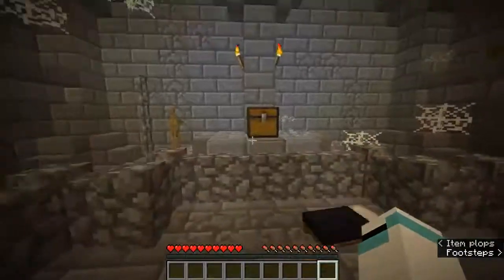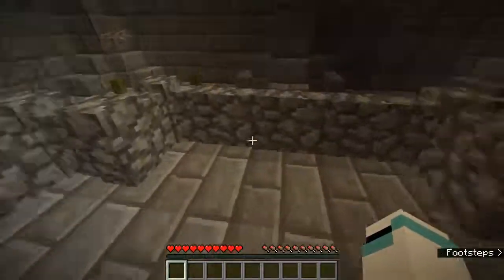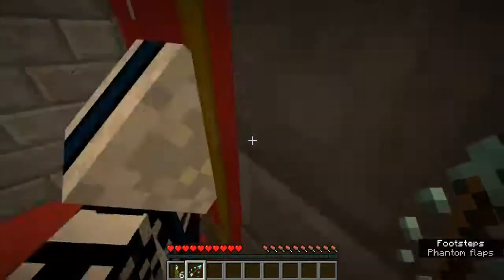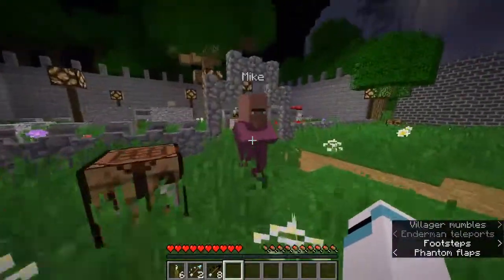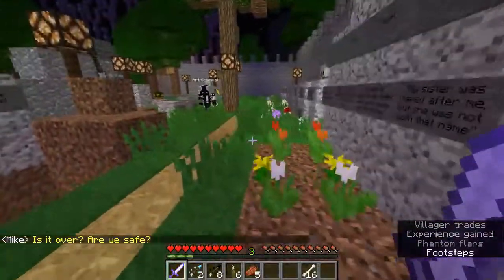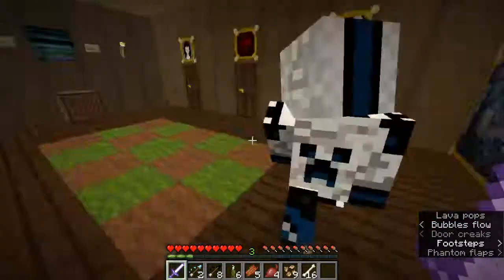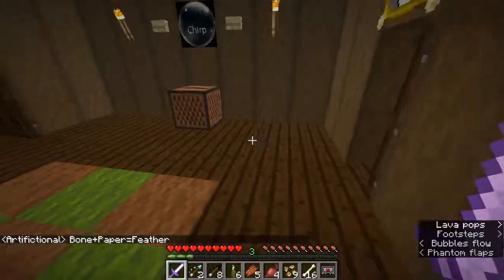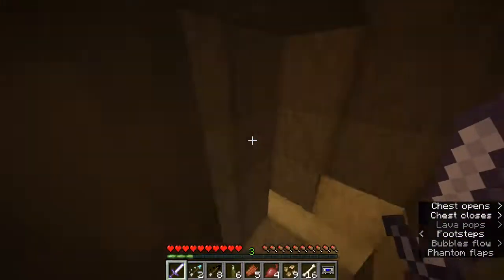Ep 1 of Stacked Souls, with ARR, what a interesting map